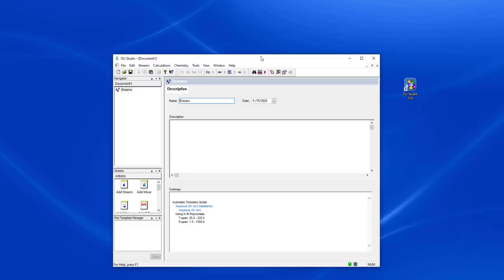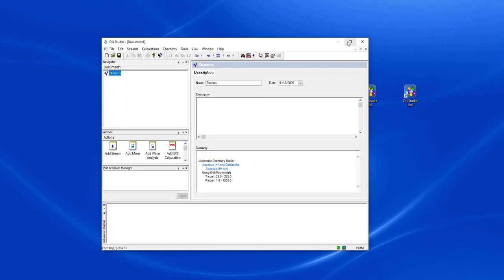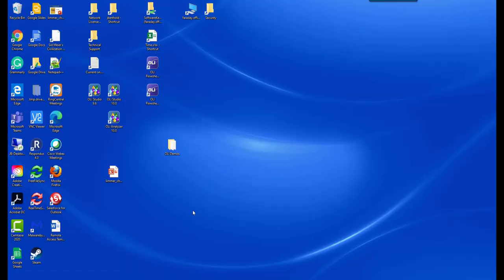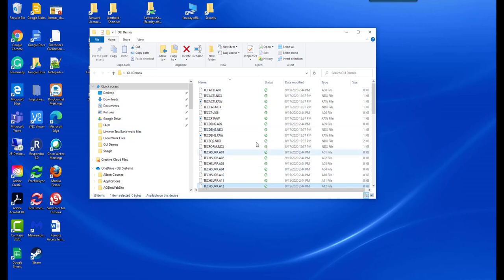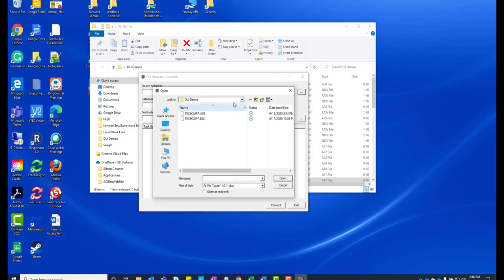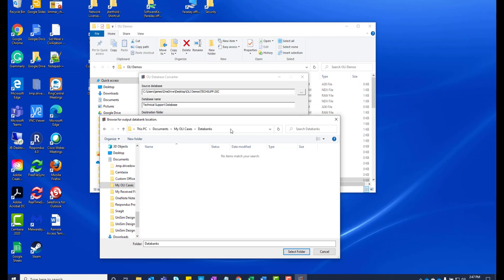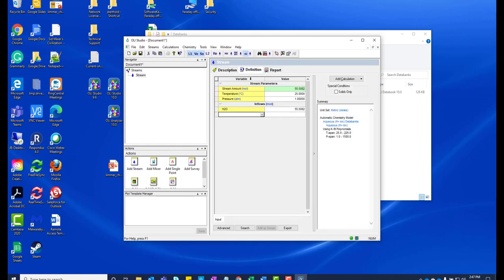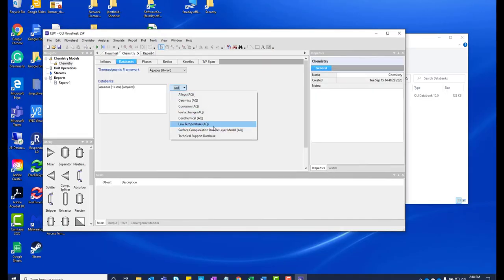Database Import Button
Where did the Database import button go and is it needed anymore? The answer is no, we have a new format and a new procedure.